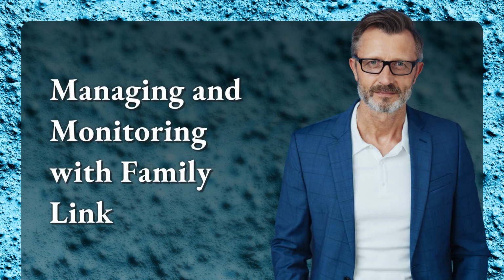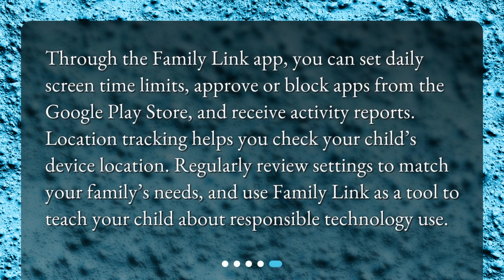Set Up Google Family Link: Monitor Your Child Safely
Family Link Guide 👉 Learn how to quickly set up Google Family Link for your child's device! This step-by-step tutorial helps parents create safe Google Accounts, manage screen time, block apps, and support healthy digital habits—perfect for family online safety. Start guiding your child’s digital world today!

00:00 🔹 What is Google Family Link?
00:30 🔹 Preparing for Setup
01:03 🔹 Creating an Account for Your Child
01:28 🔹 Linking and Setting Up Devices
01:56 🔹 Managing and Monitoring with Family Link

🏷️ Google Family Link, parental controls, child monitoring, Google Account for kids, digital parenting, screen time management, app supervision, family safety online, guide for parents, set up Family Link, kids online safety

📌 Cybersecurity & Privacy Tools 🔸 Parental Controls & Online Safety Tools 🔸 How to Set Up Family Link for Child Monitoring on Google Accounts